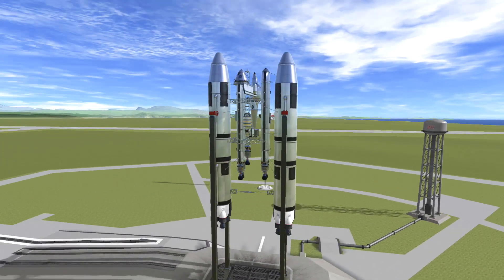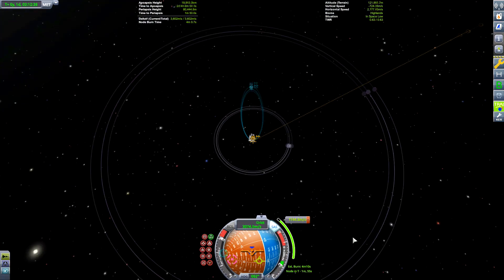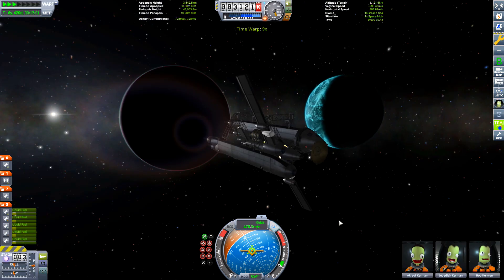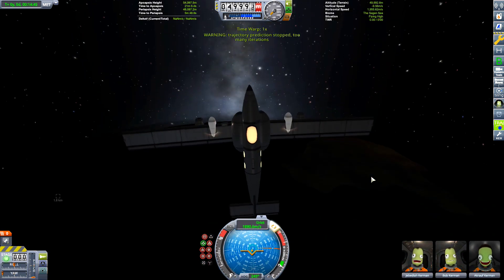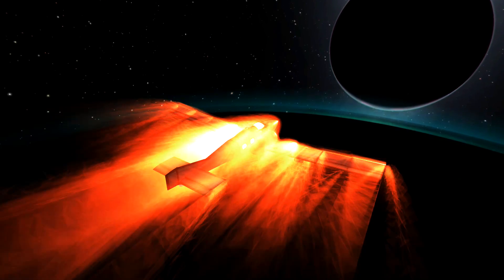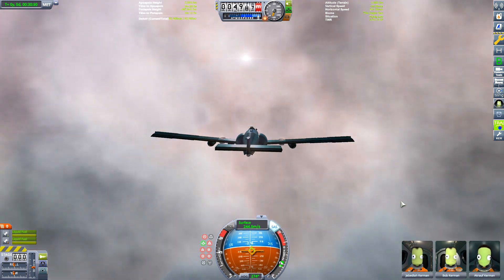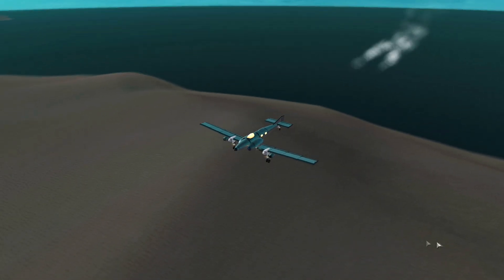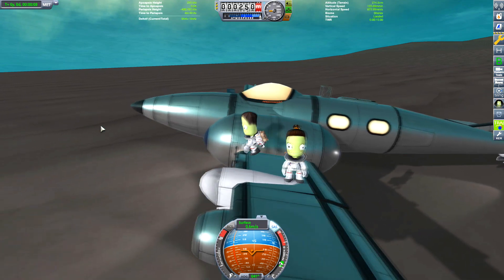KSP - Not a Spaceplane in space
Sending a not spaceplane to Laythe in the Jool system. How do you get a plane or small jet in our case to a moon with an oxygen atmosphere?